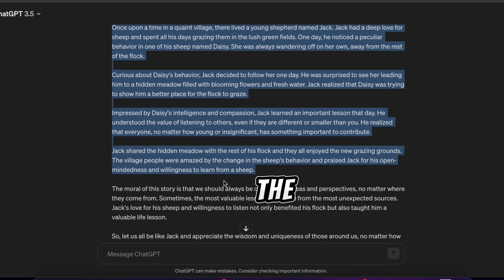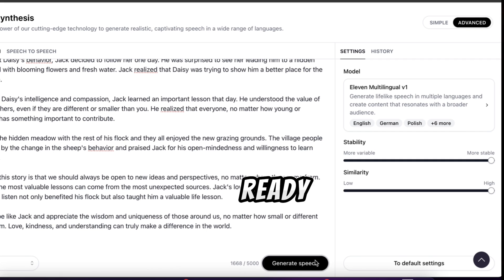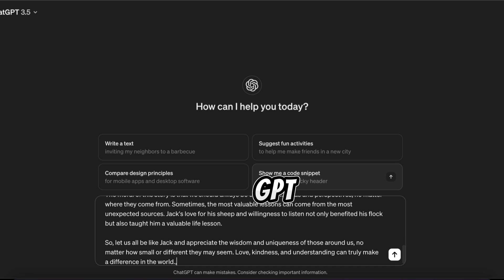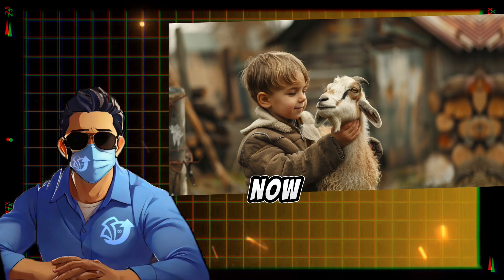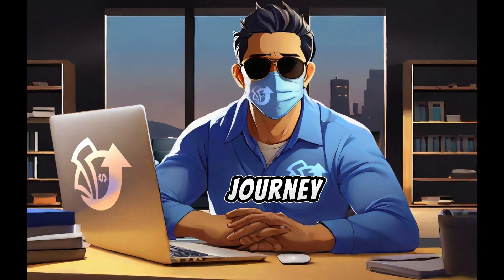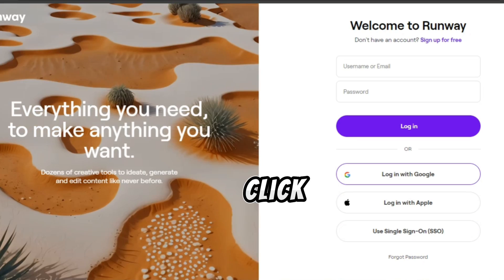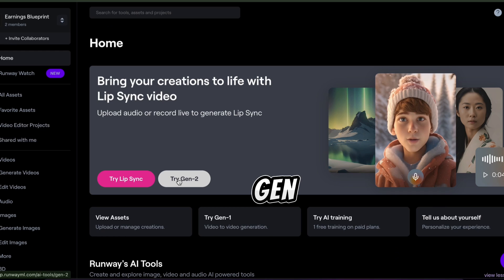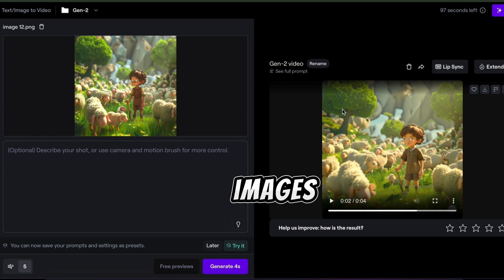Create AI Animated Story Videos for Kids: Step by Step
Create 3D Animated Story videos for kids with AI for Free. Bedtime stories.

I recently launched a SaaS AI platform similar to the tools I review on this channel.

In 3 months, it’s grown to 10,000+ active users across image generation, AI art, and video workflows.

I am open to strategic partnerships and investor conversations.

CHAPTERS:
0:00 Introduction
1:58 Crafting the story with AI
3:14 Voice Over with AI
4:13 Generating Animated images with AI
6:20 Generating Videos with AI
7:15 Creating final story video
9:05 Animated story video

💥Keywords -
AI-generated animated video
AI animation
YouTube automation
AI video
Chat GPT